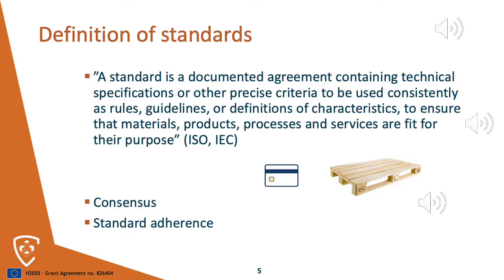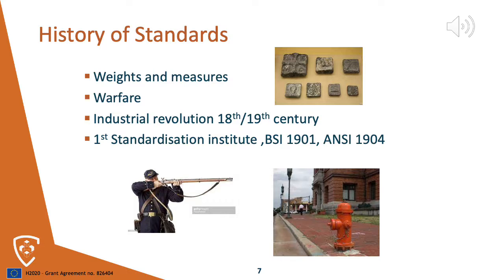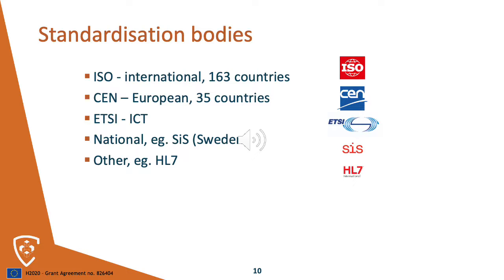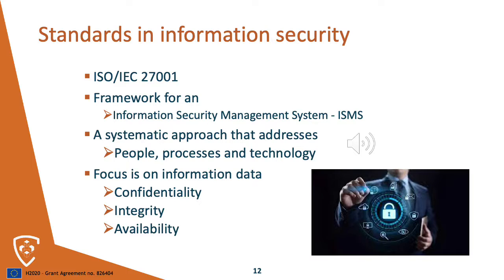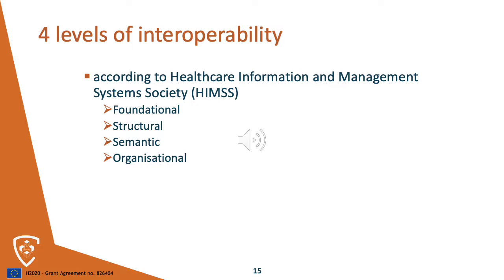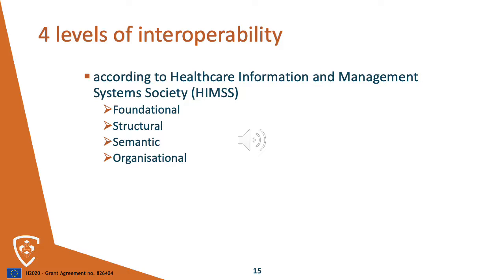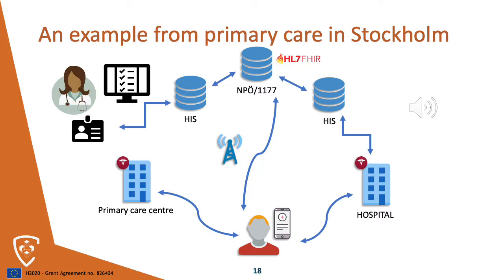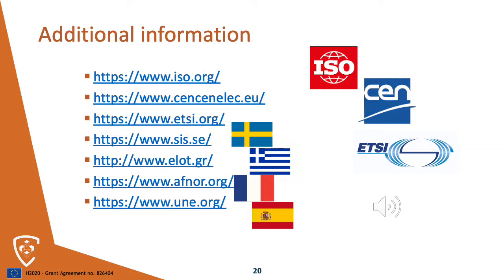CUREX course on Standards in Healthcare and Medical Informatics by Karolinska Institutet